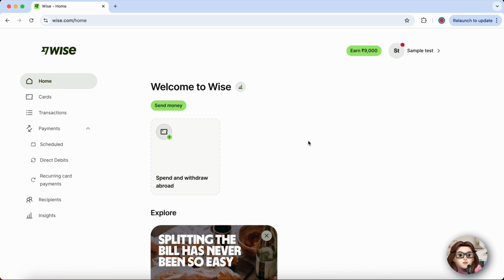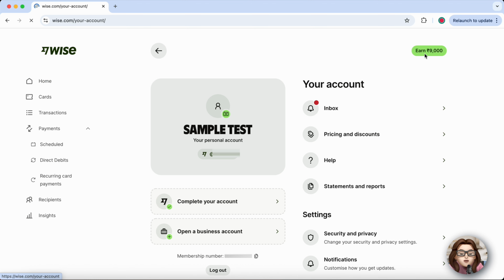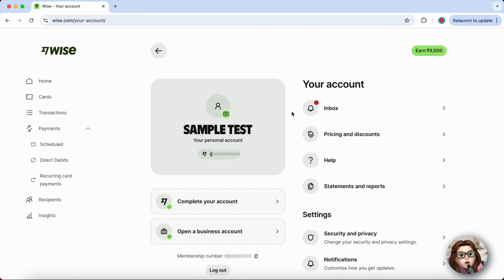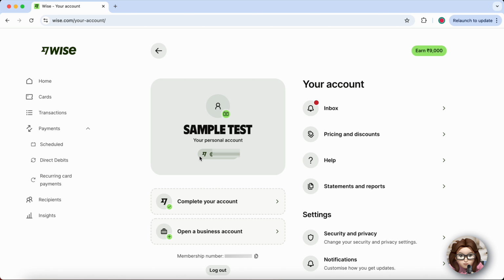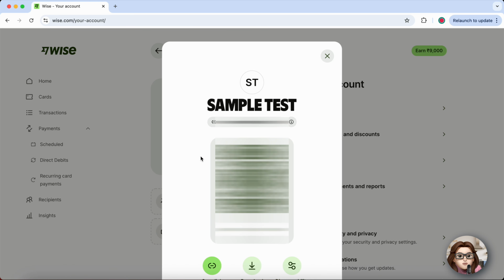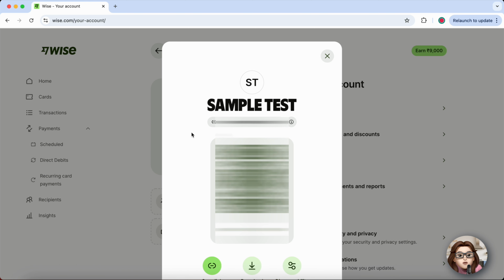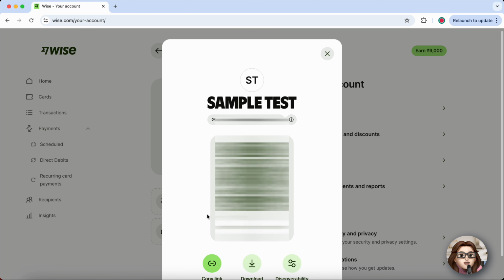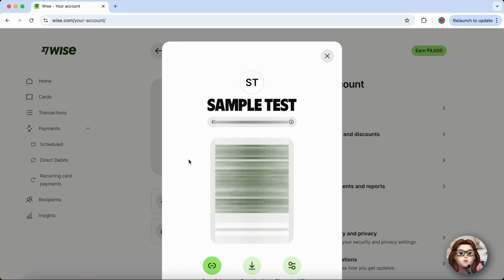How to Enable QR Code or Wise Tag on Your Wise Account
In this step-by-step tutorial, I’ll show you exactly how to enable your Wise QR Code (also known as the Wise Tag) inside your Wise account so you can receive payments faster and more securely. Whether you’re a freelancer, small business owner, traveler, or someone who receives international payments, the Wise QR code makes it easier for people to pay you without typing long account details or risking errors.

Inside this video, you’ll learn where to find the Wise Tag feature in your account, how to activate it, and how to share your QR code securely. I’ll also walk you through what the Wise Tag actually is, when you should use it, and the key benefits of receiving money through Wise. This includes lower fees, faster transfers, and multi-currency payment support.

You’ll also learn some important security tips to protect your QR code, how to avoid scams, and the difference between sharing your QR publicly vs privately. Plus, I’ll explain what to do if the QR code option does not appear in your Wise app and how to troubleshoot basic issues such as outdated app versions or unsupported regions.

By the end of this tutorial, you’ll be able to confidently enable, use, and manage your Wise QR code so people can send you money instantly by scanning your code. No bank numbers. No IBAN. No routing codes. Just simple cash-free payments straight to your Wise balance.

And if you’d like more Wise tutorials, banking guides, or fintech walkthroughs, let me know below!

This video shows you How to Enable QR Code or Wise Tag on Your Wise Account Easily! Watch this Video till the end to learn How to Enable QR Code or Wise Tag on Your Wise Account.

Were you able to figure out How to Enable QR Code or Wise Tag on Your Wise Account? Share this with your friends who want How to Enable QR Code or Wise Tag on Your Wise Account.

Problem Solved in this Video-:

What Do you Think of How to Enable QR Code or Wise Tag on Your Wise Account?